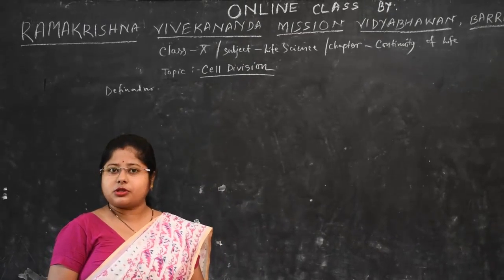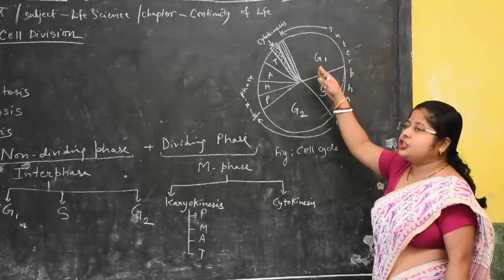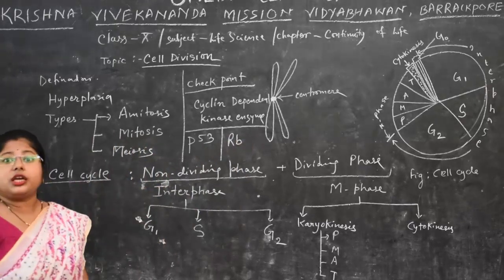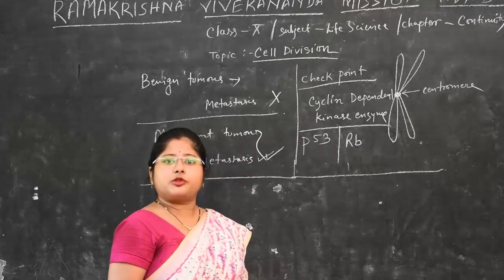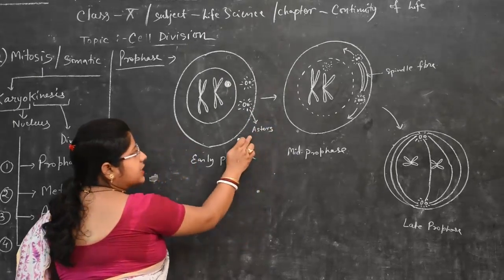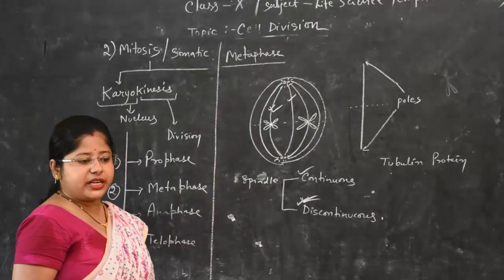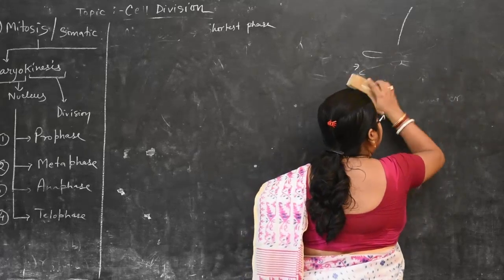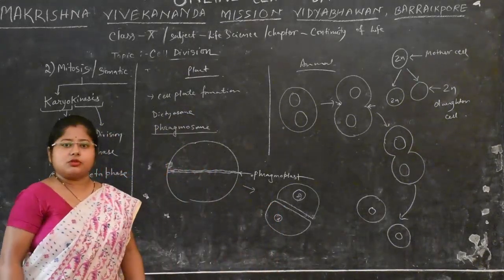Ramakrishna Vivekananda Mission Vidyabhawan Barrackpore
Class X Life Science